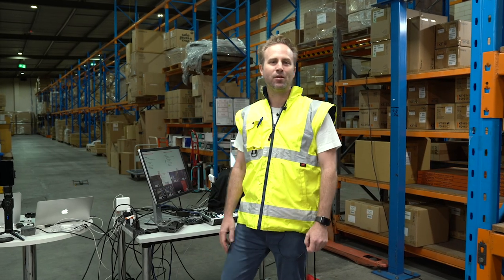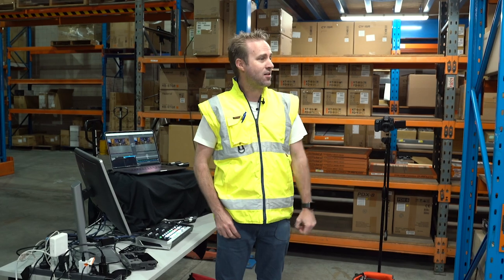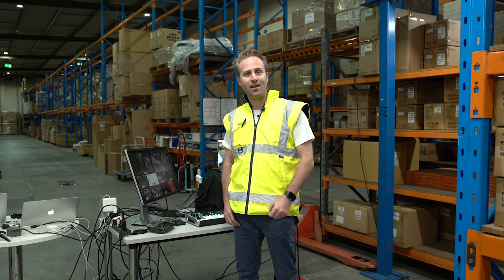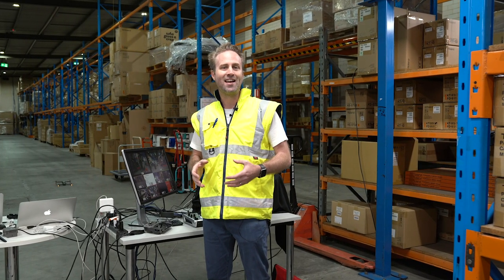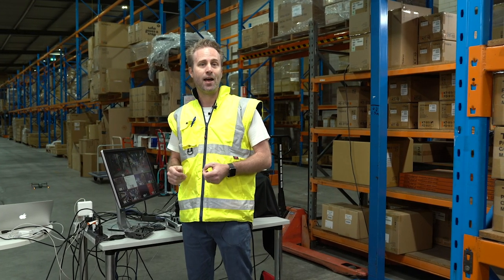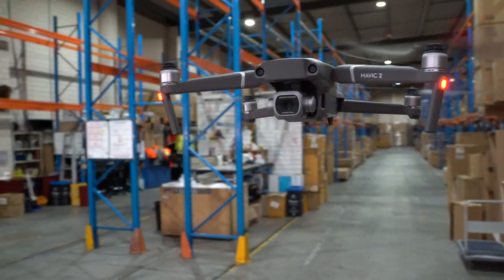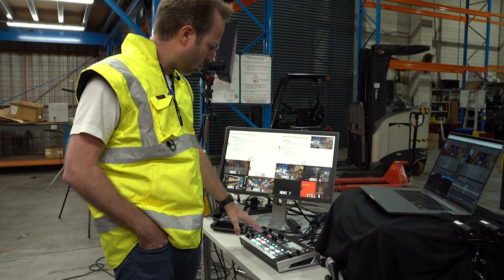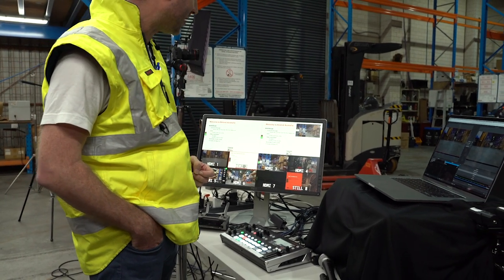Live streaming using the Roland V-8HD Vision Mixer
One of the keys to keeping people engaged with your streaming content is to have multiple cameras, computer presentations and excellent audio. This video describes in detail how this is achieved using the Roland V-8HD vision mixer.